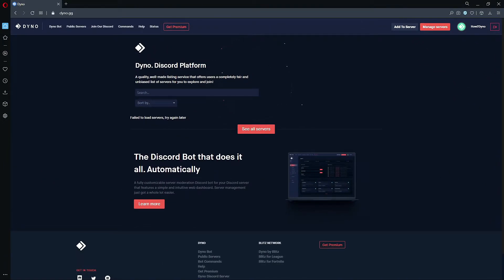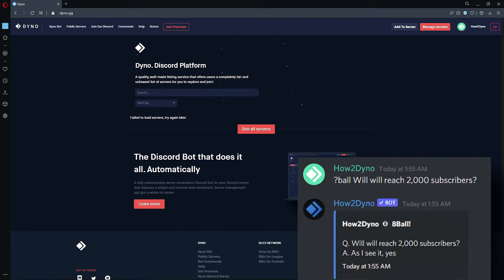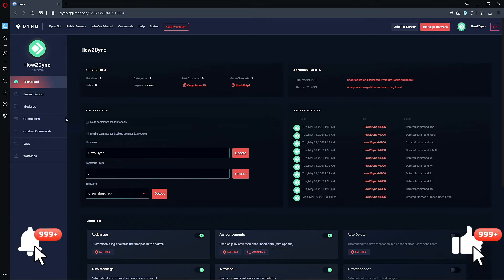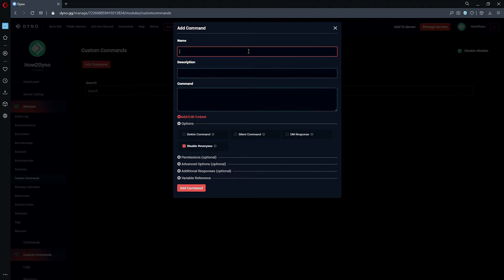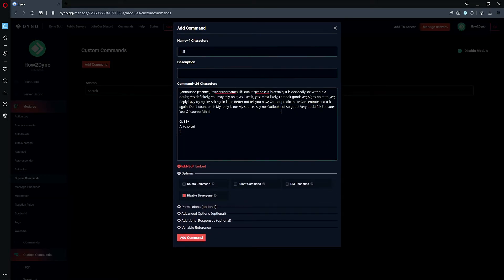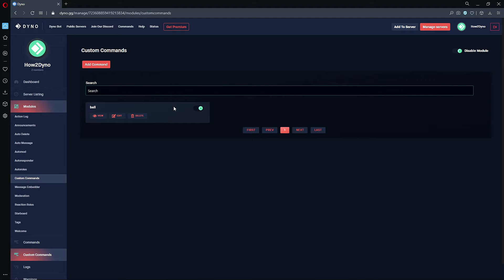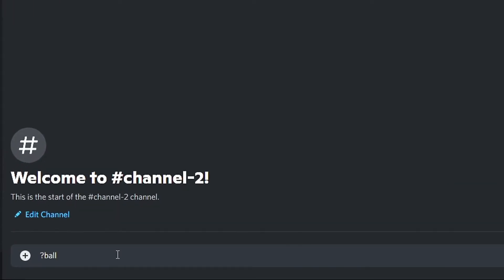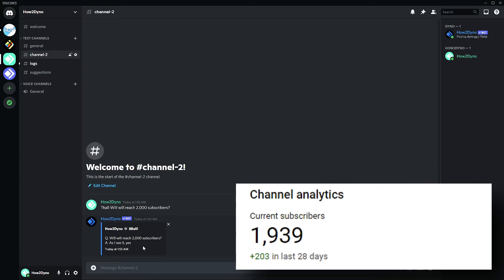Dyno Bot Tutorials - 8Ball Custom Fun Command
Welcome to another How2Dyno Tutorial! Today in this "How to" guide, I will show you how to create your very own custom 8ball custom command!

Q. $1+
A. {choice}

==CUSTOM COMMAND END==

》Can't copy and paste? Try this